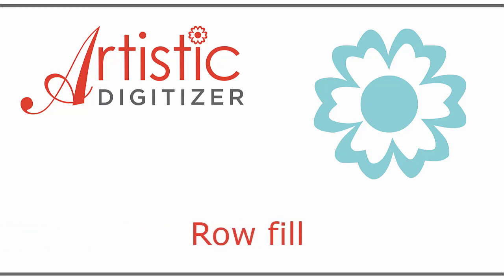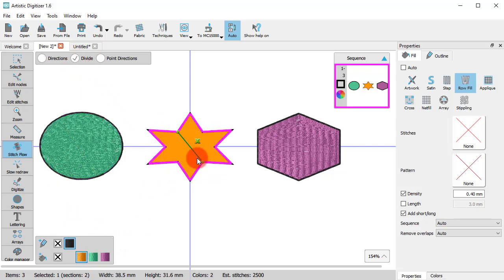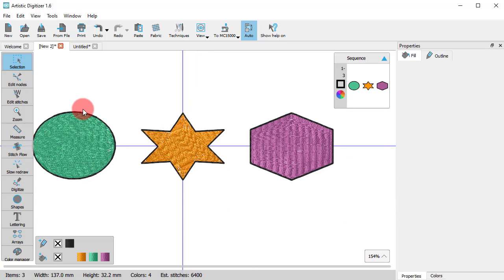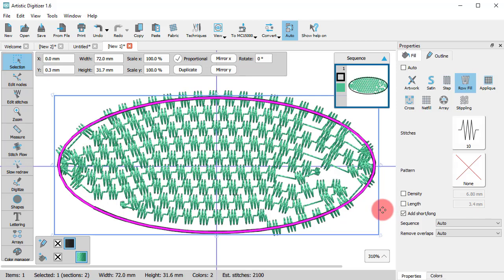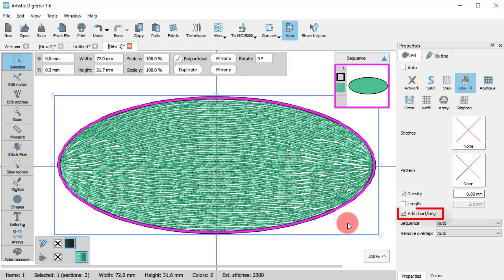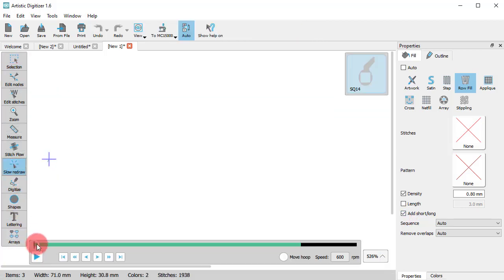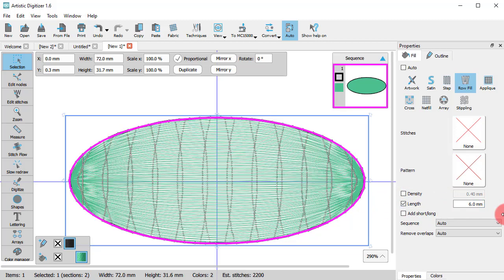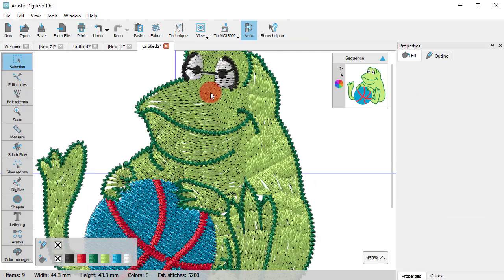Row Fill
In this video, we will present the Row Fill fill type.